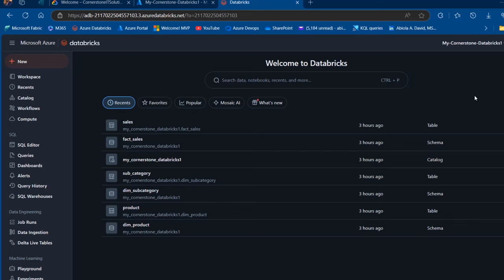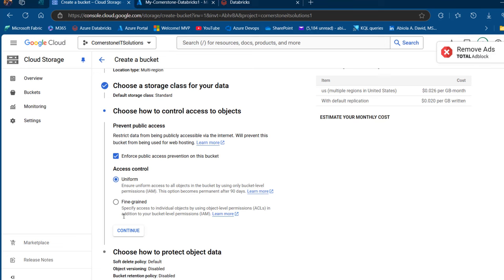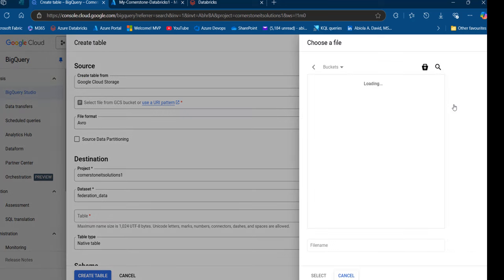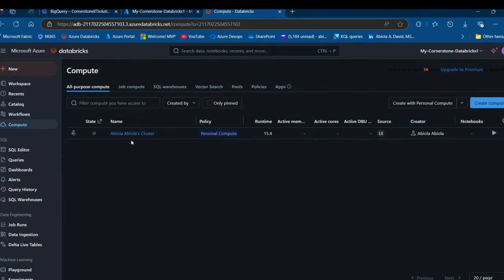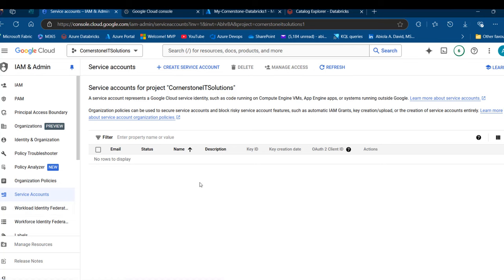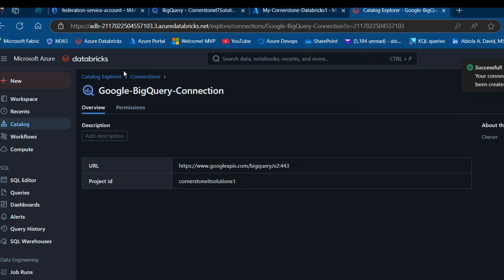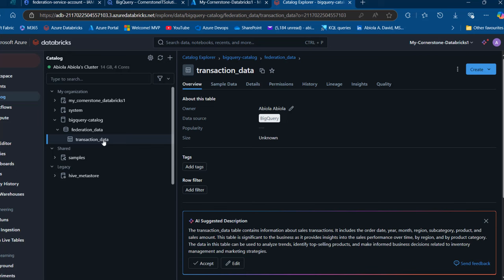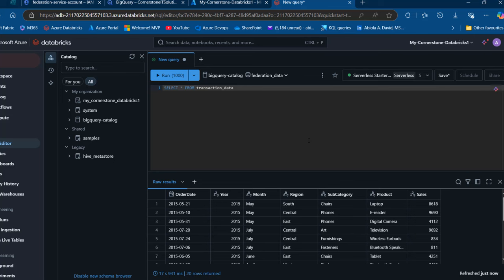Implement Databricks Lakehouse Federation (BigQuery)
In this new video, I covered how to implement and run federated queries federated queries on Google BigQuery.